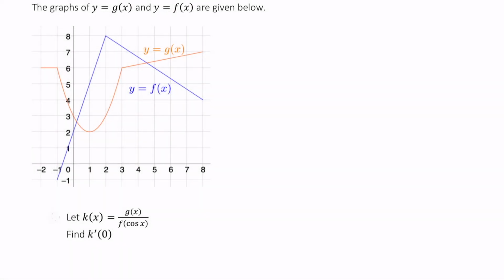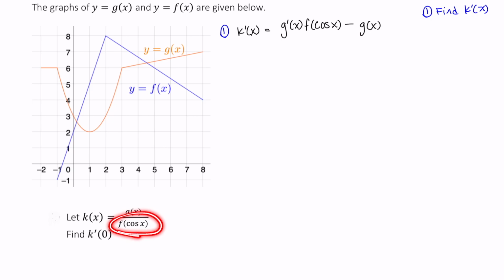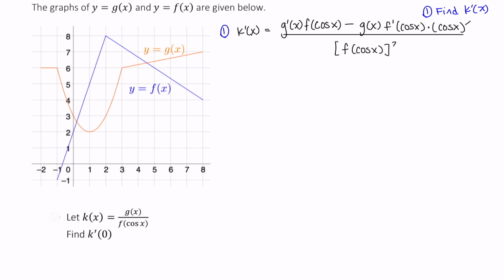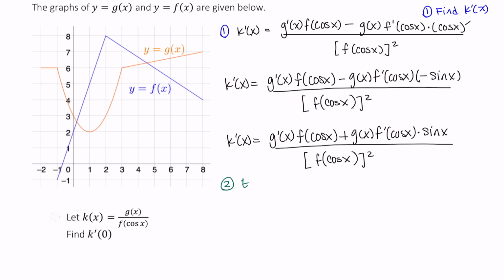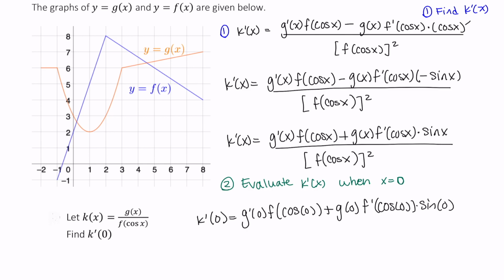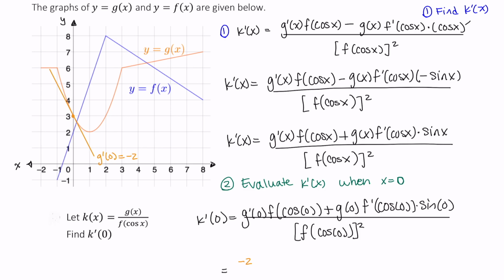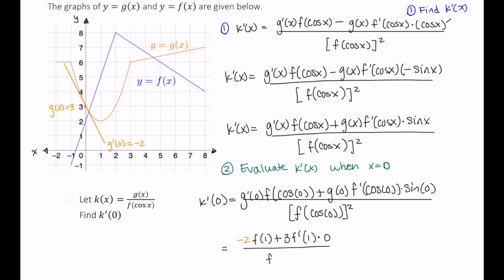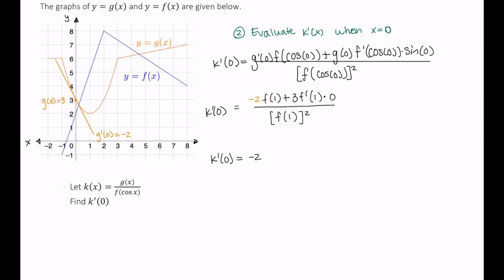210 m6p1 e4b